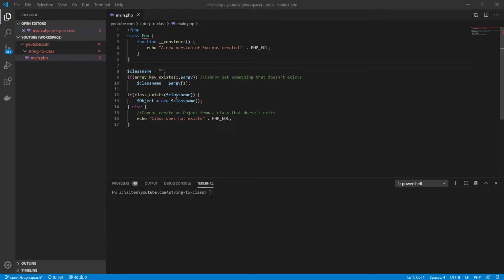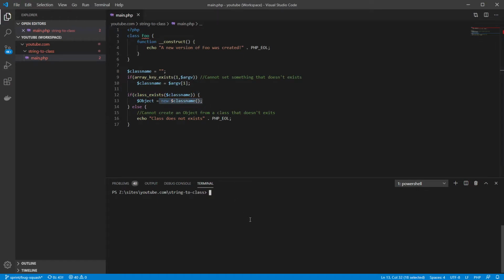PHP 101: Creating an Object from a String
In this video, we will create an object using a string. The way this work is that when we use the statement:

new $classname();

It will send a command to the PHP Interpreter to create a new object from a class name that matches the value of $classname. Pretty neat stuff!